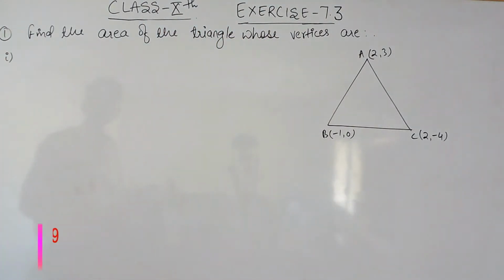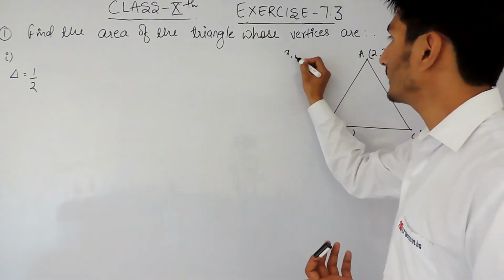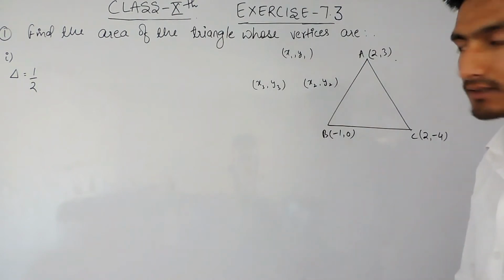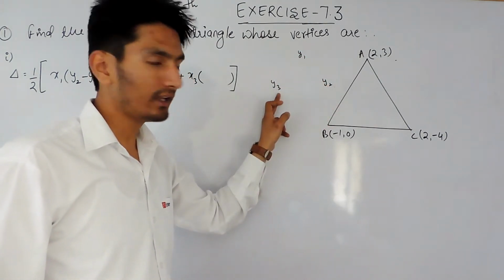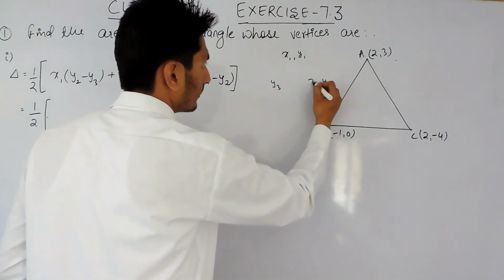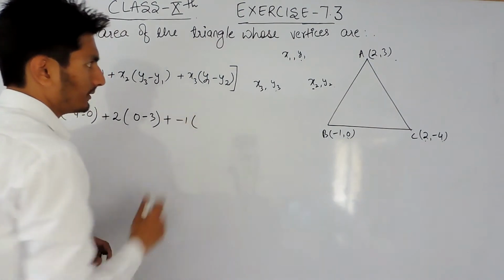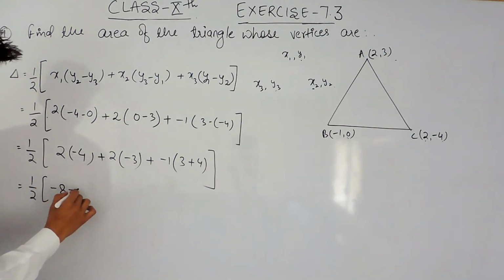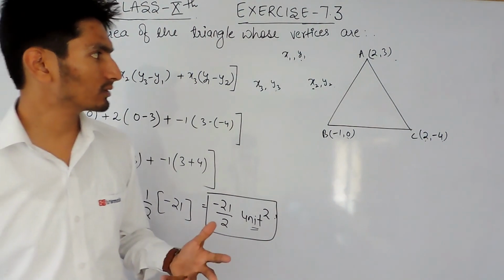Exercise -7.3 Question-1(i) Coordinate Geometry NCERT/CBSE Solutions for class 10th Maths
Exercise -7.3 Question-1(i) Coordinate Geometry NCERT/CBSE Solutions for class 10th Maths || Truemaths